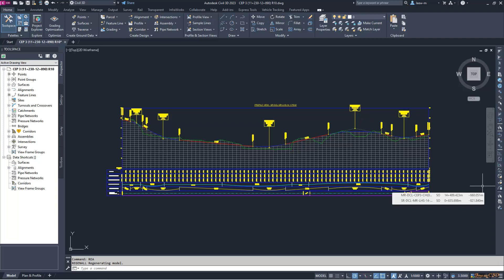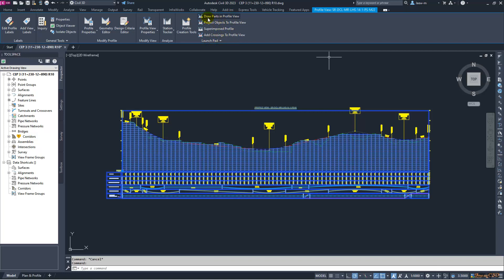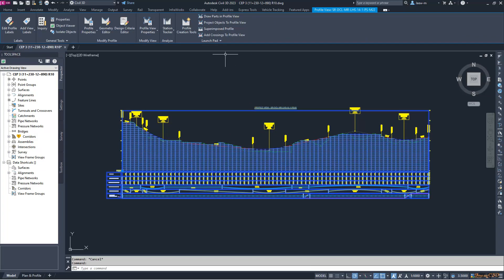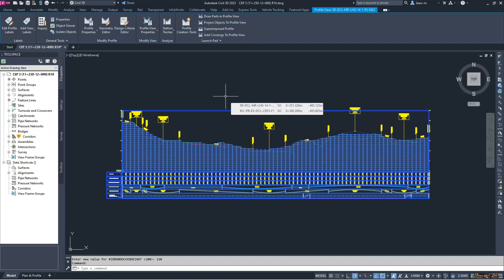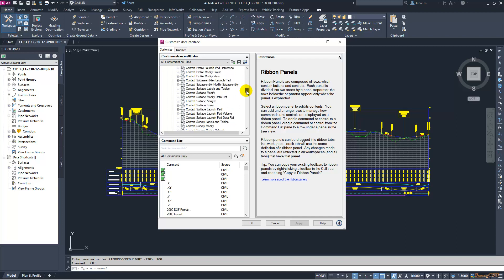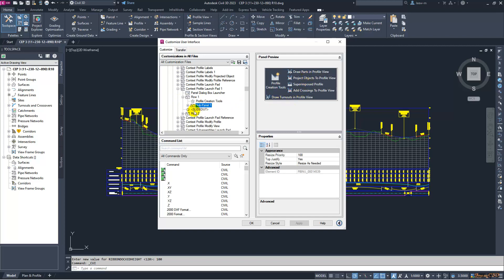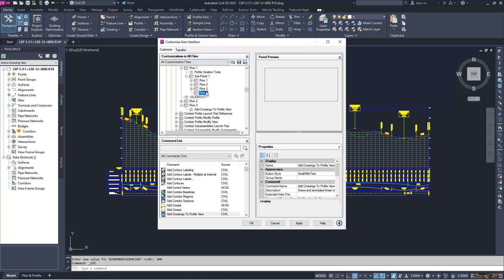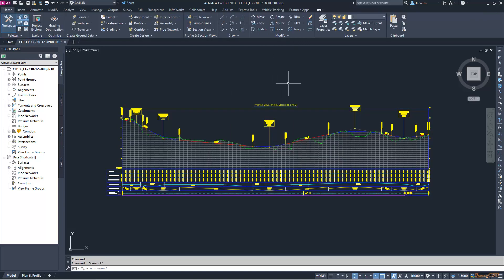Civil 3D 2023 Resolve Profile View Ribbon Issue